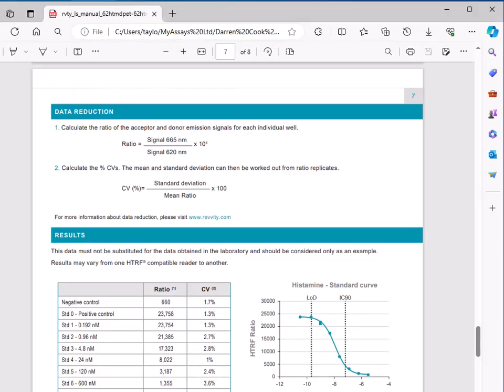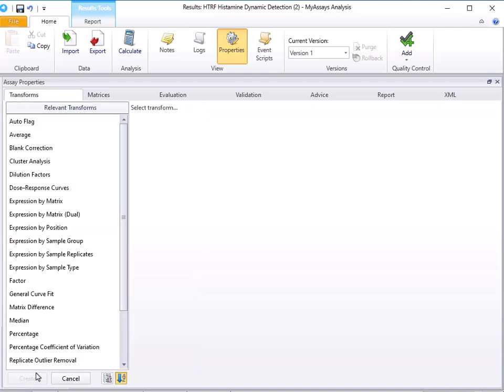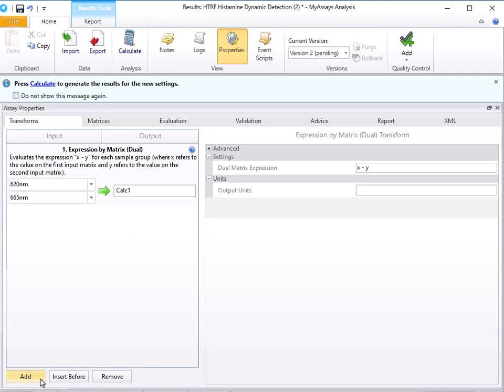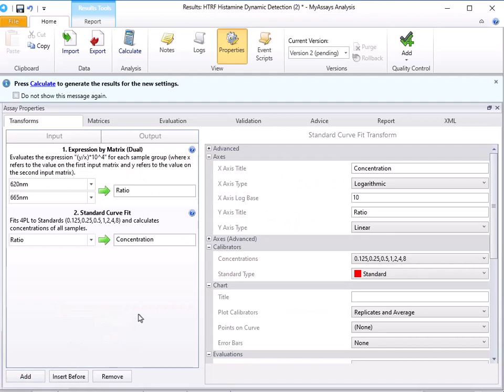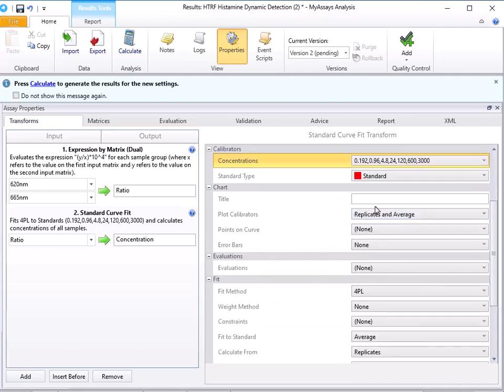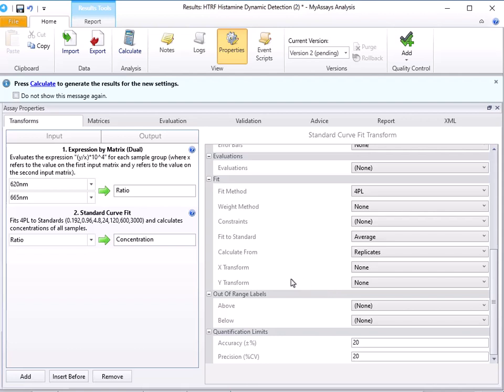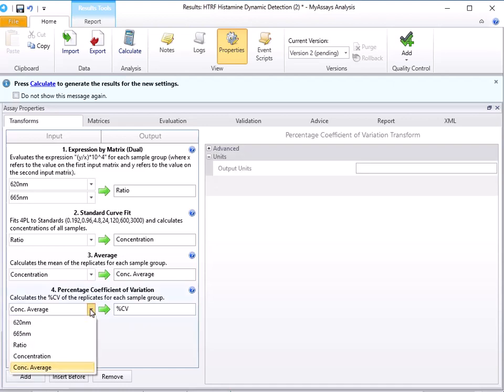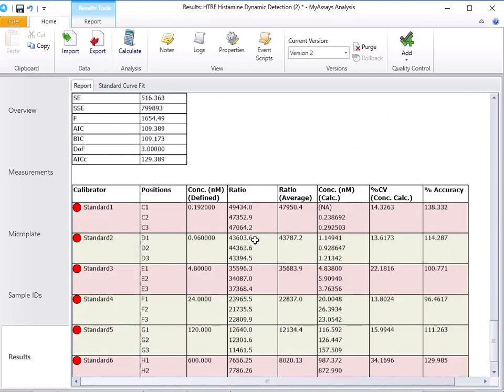HTRF Histamine Dynamic Detection Analysis Configuration in MyAssays Desktop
Covering how to configure analysis for HTRF Histamine Dynamic Detection in MyAssays Desktop. Topics include:

- Properties Control
- Expression by Matrix (Dual) Transform
- Standard Curve Fit Transform
- Average Transform
- Percentage Coefficient of Variation Transform